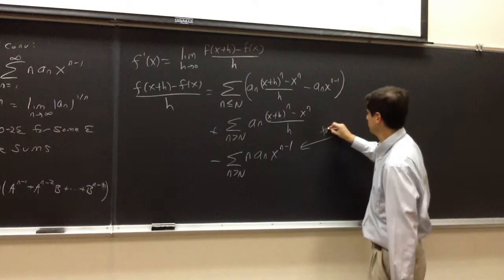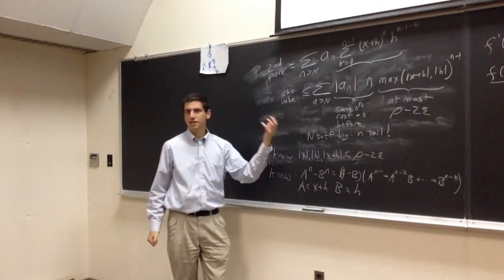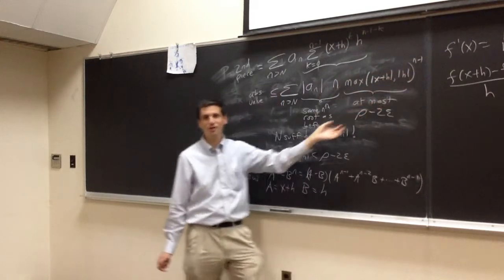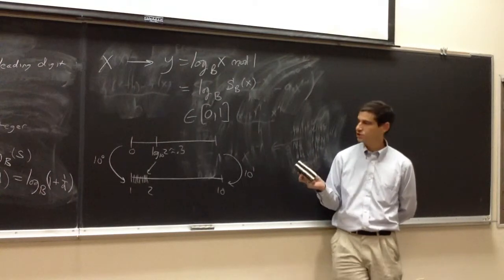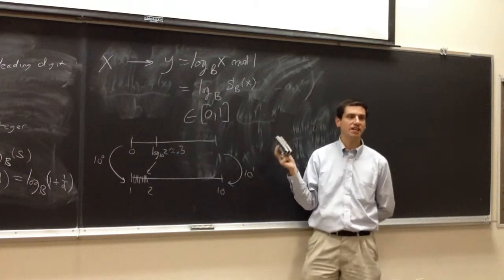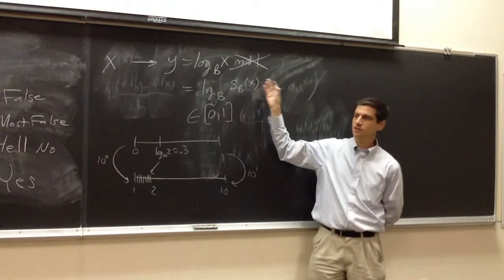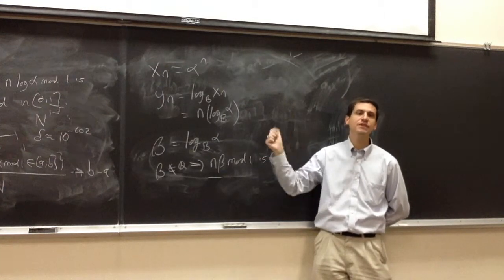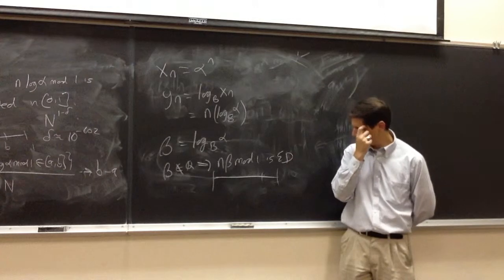Math389 AdvAn Class08 Sept22 2014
Math 389: Advanced Analysis: Sept 22, 2014: Derivative of infinite sum is sum of derivatives, Introduction to Benford's law, Fundamental equivalence (log change of variables), Weyl's Theorem, Recurrence Relations are Benford